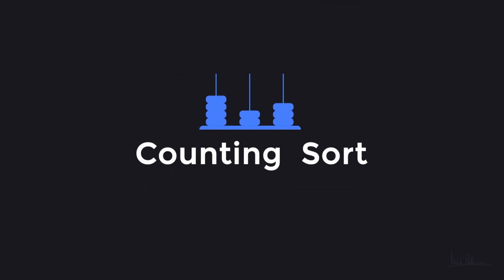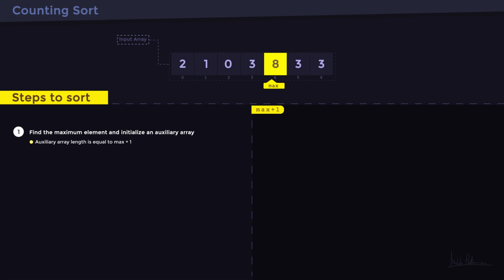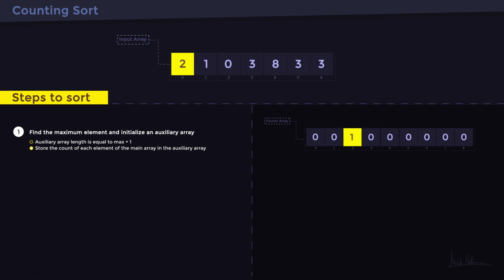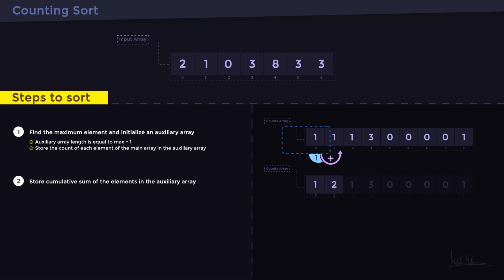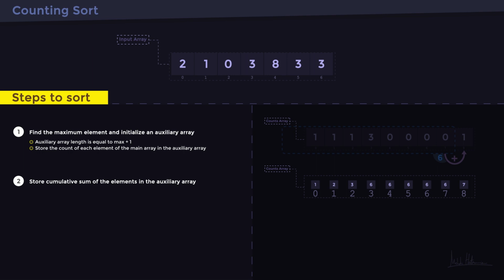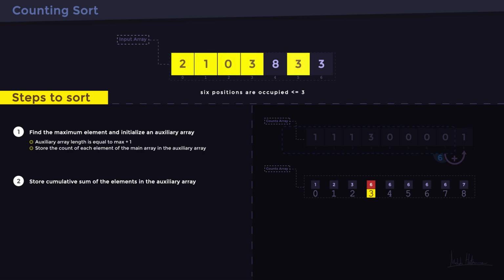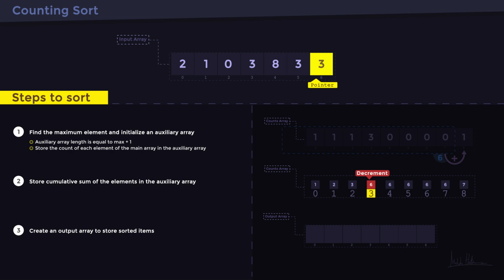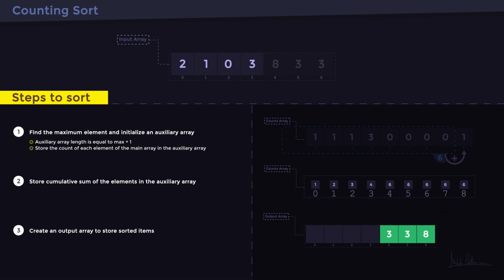Counting Sort: Easy and Quick Visualized Introduction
Counting Sort is a linear time sorting algorithm that efficiently sorts a collection of integers by counting the frequency of each distinct element and placing them in order based on their counts.
In this video, I will take you step by step through the Counting Sort algorithm, breaking down each phase with clear explanations and visualizations. Whether you're a student or just curious about sorting algorithms, this tutorial is designed for you.